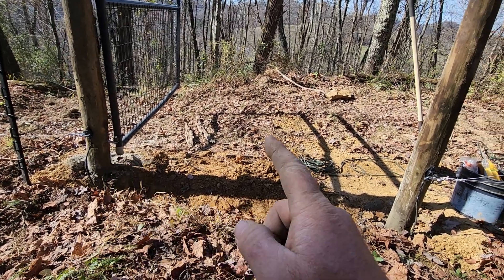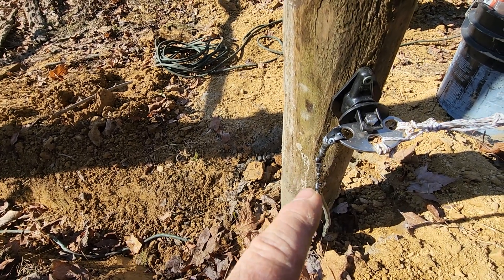Knocking out the little jobs & getting creative.